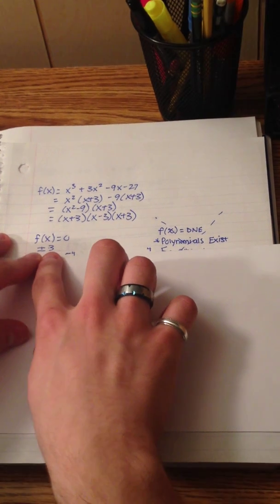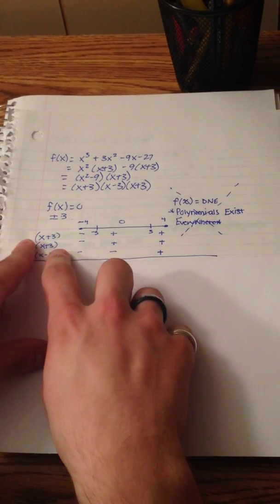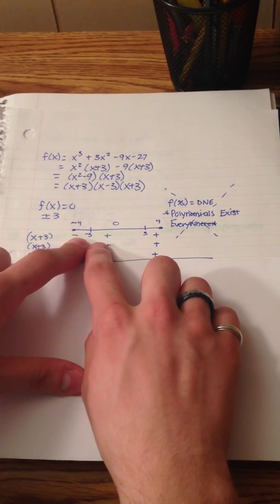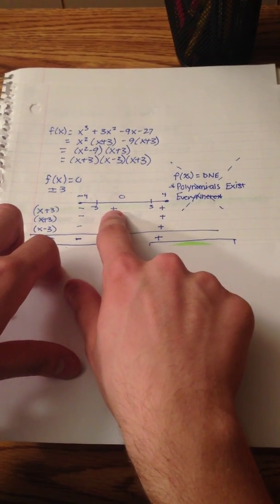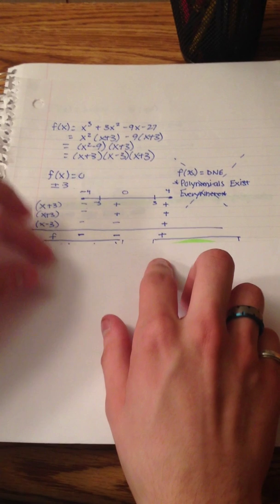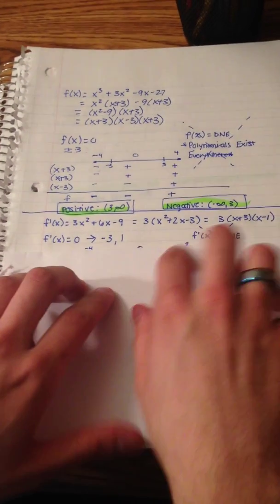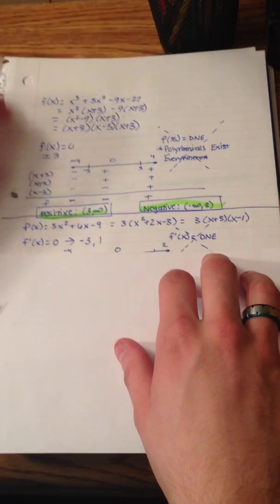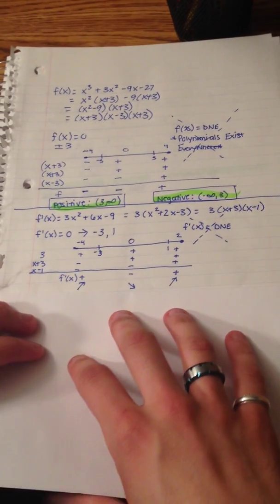youtube video 3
Bret Williams
Question 1